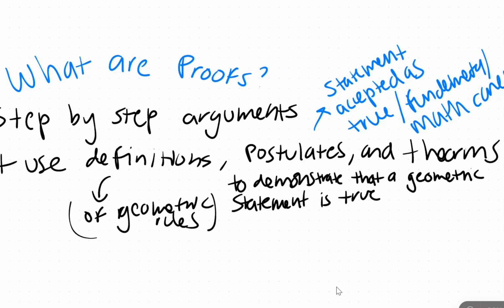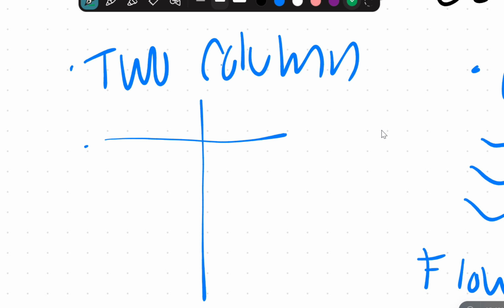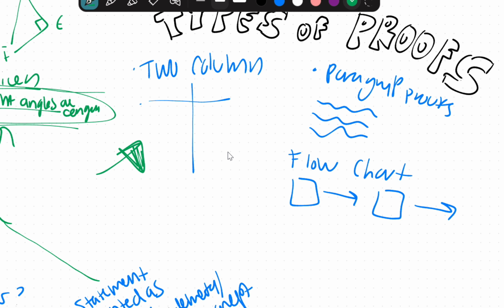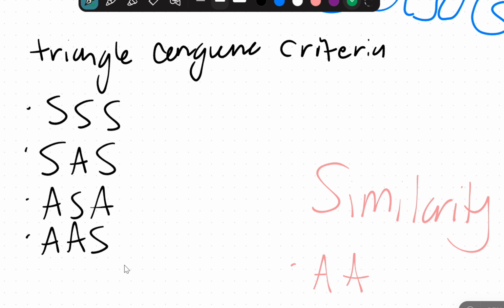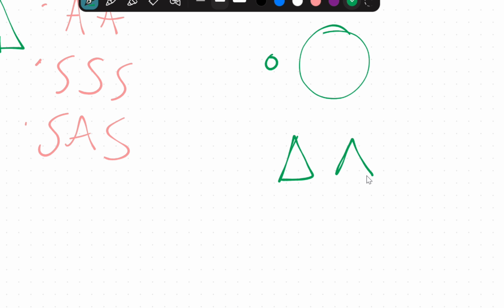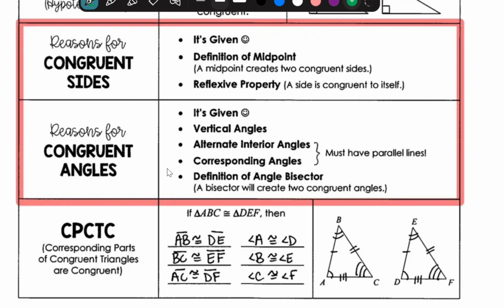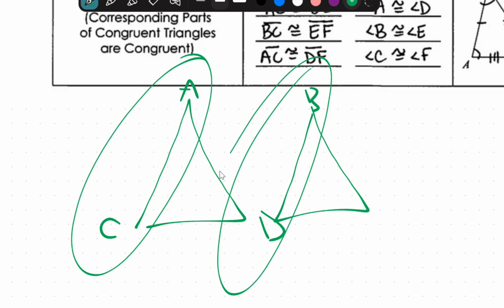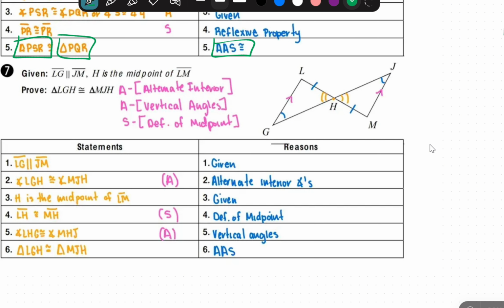IM2 Proofs Review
Hi everyone!!
This weeks IM2 video focuses on proofs, hope you enjoy!